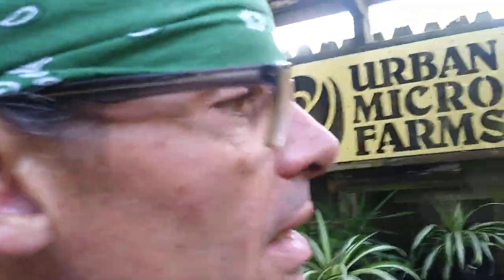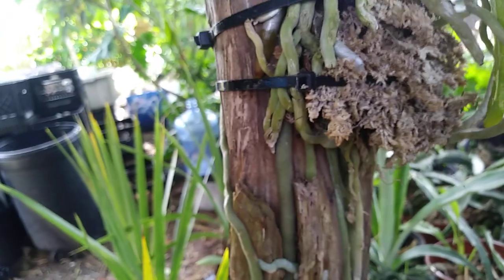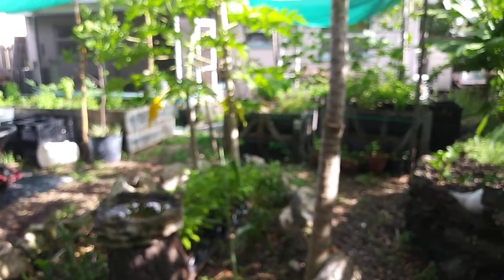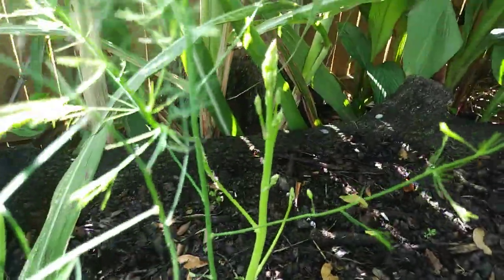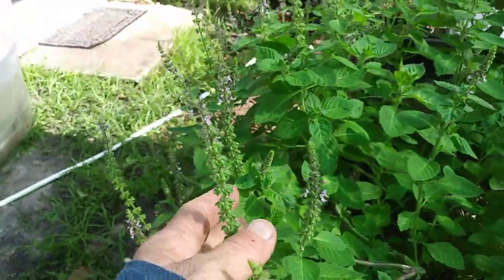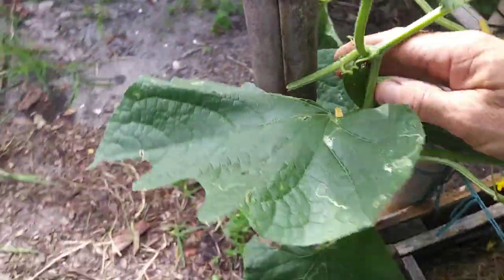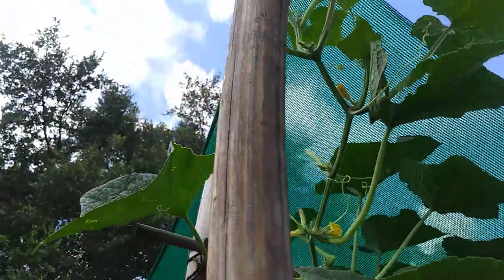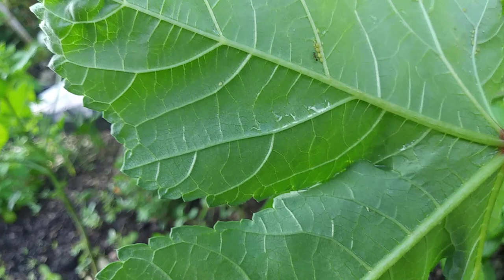Urban Micro Farms Garden Tour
Pardon my French a couple of times kids! 😜